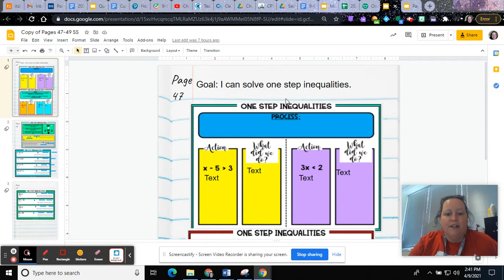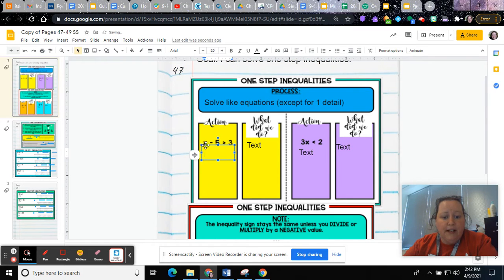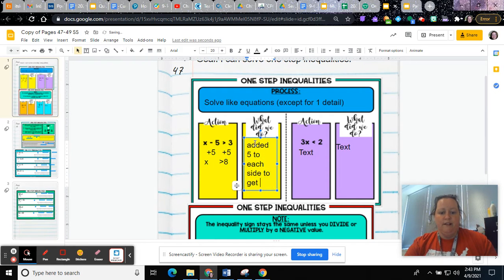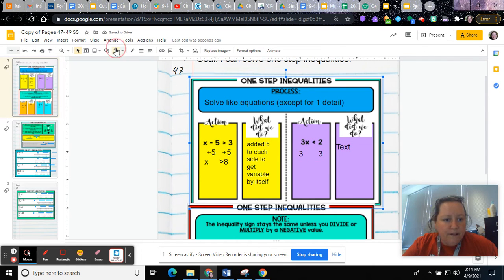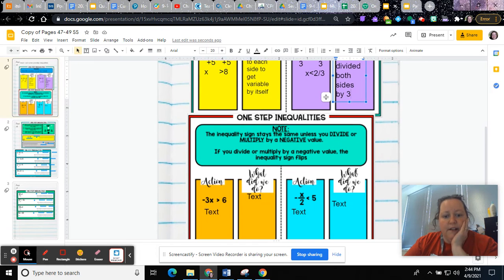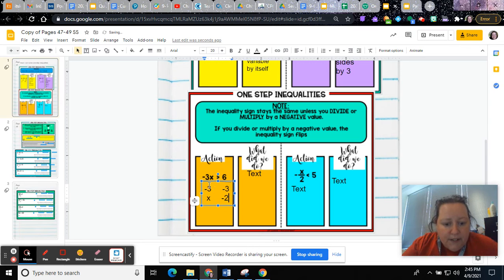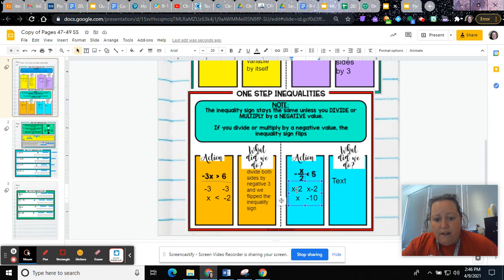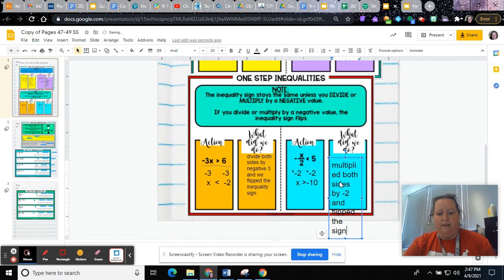Page 47 SS explained